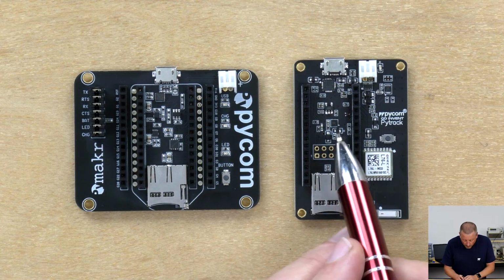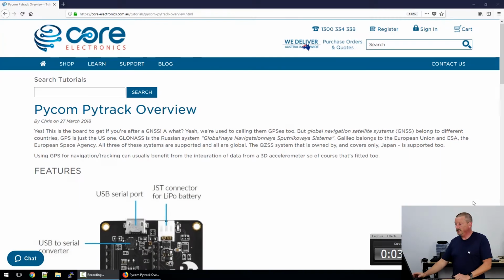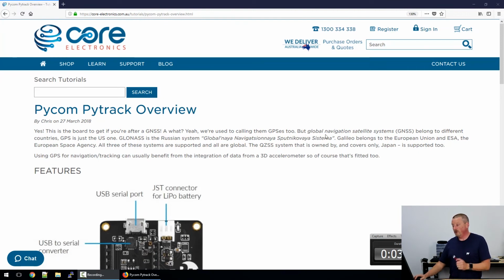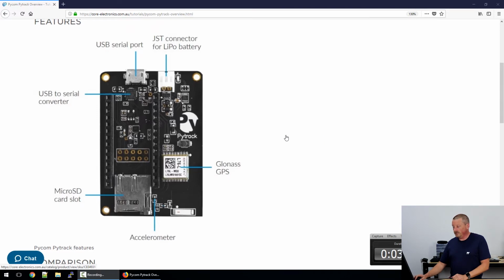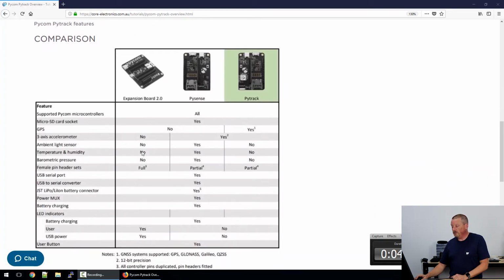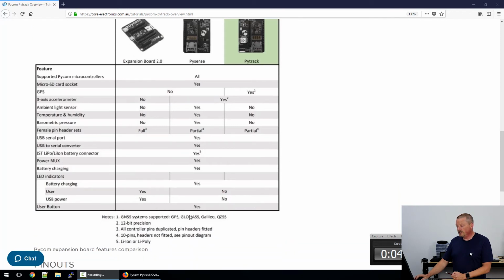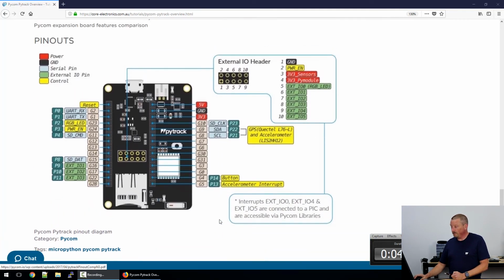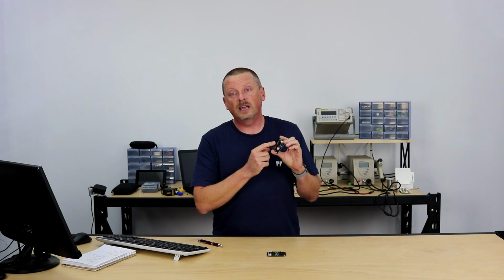Pycom Pytrack Quick Overview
Yes! The Pytrack is the Pycom board to get if you’re after a GNSS! A what? Yeah, we're used to calling them GPSes too. But global navigation satellite systems (GNSS) belong to different countries, GPS is just the US one. GLONASS is the Russian system “Global'naya Navigatsionnaya Sputnikovaya Sistema”. Galileo belongs to the European Union and ESA, the European Space Agency. All three of these systems are supported and all are global. The QZSS system that is owned by, and covers only, Japan – is supported too.